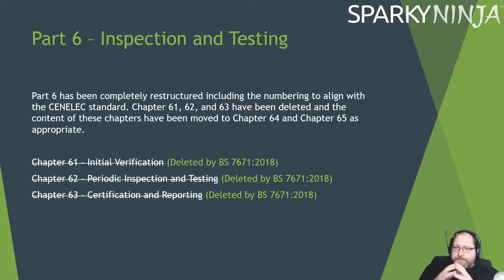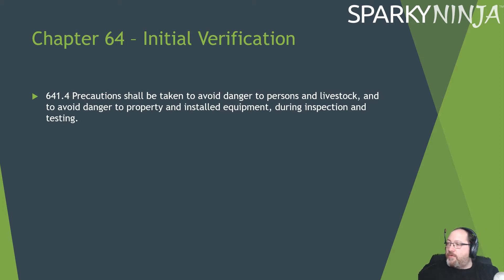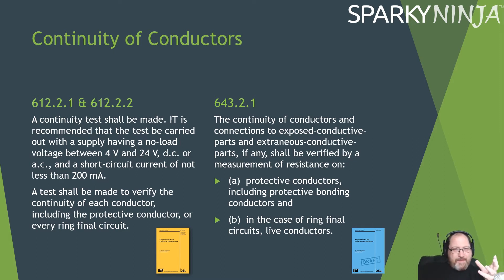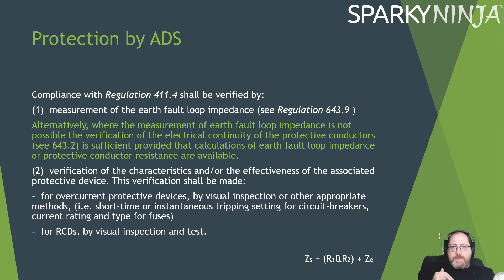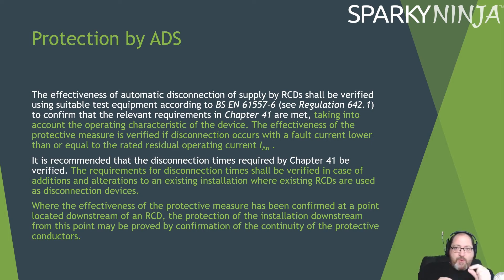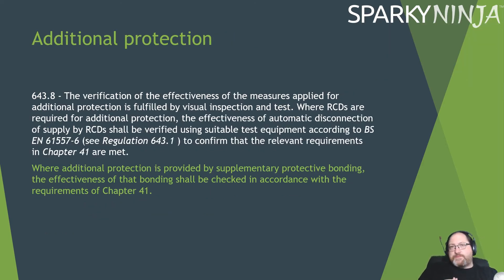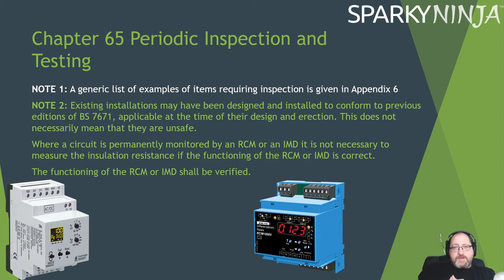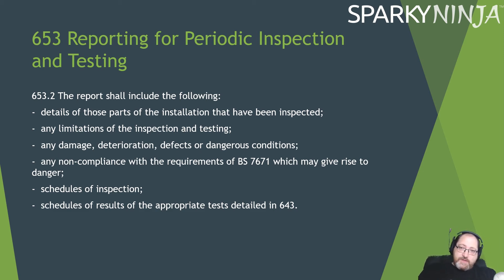BS 7671 - 18th Edition - Public Draft Commentary - Part 6 - Inspection and Testing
This video briefly shows the suggested new regulations coming in Part 6 of the Eighteenth Edition of BS 7671.

Check the playlist for more on the Eighteenth edition.